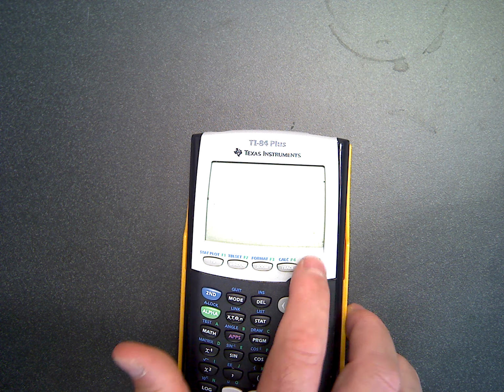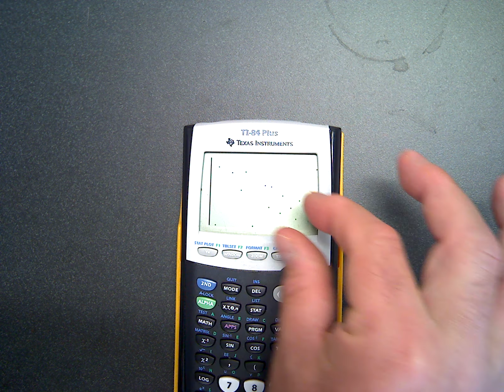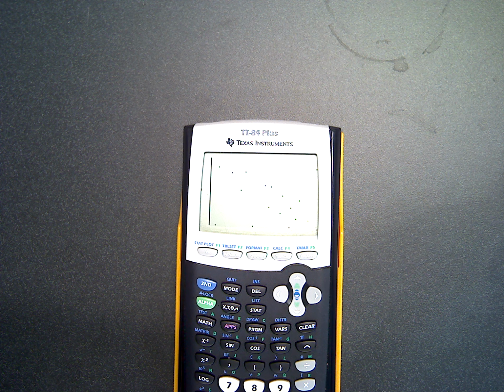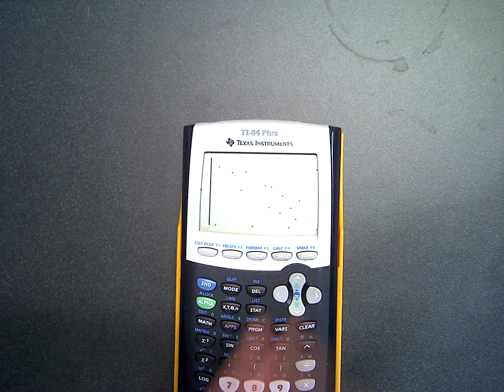Examining a Scatterplot